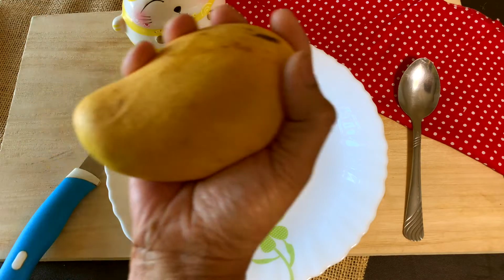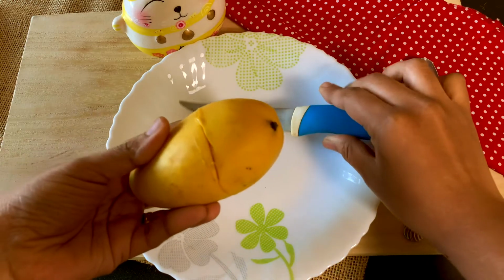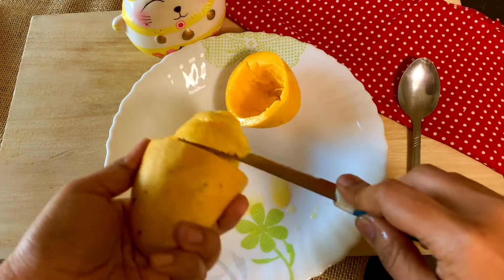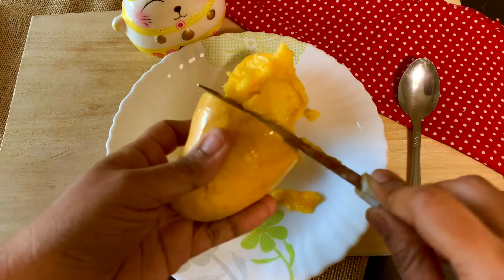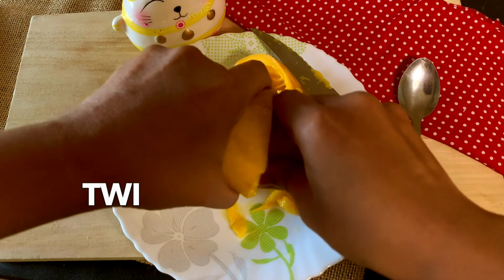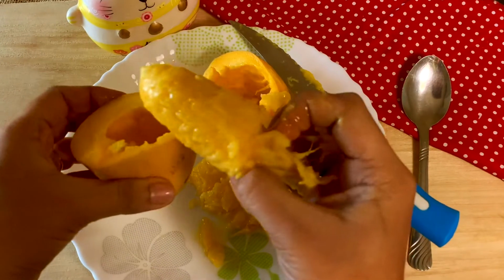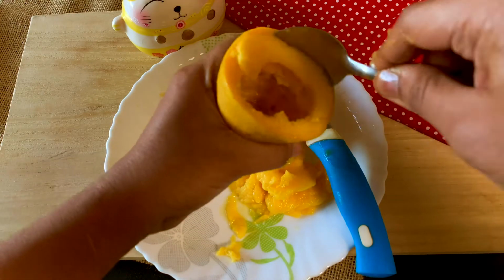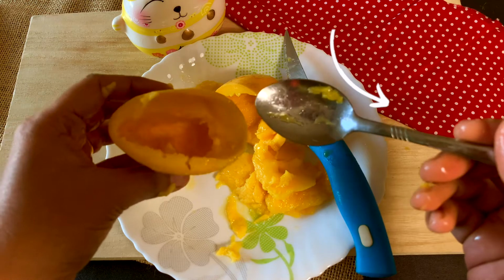Easy Way on How To Cut Mango In 2 Steps without peeling skin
This works on any mango variety that has a similar shape. Cut and twist the mango to get the pulp . If this is too much work then check how to cut mango in 7 different ways down below.

About this video : A simple demonstration on how to cut a mango or how to cut a mango for smoothie without peeling the skin .

✳️FAVORITE SUPPLIES FOR MY KITCHEN
Thai Jasmine Rice
Link for Protein Powder
Raw Almonds
Indian Black Salt
Nutritional Yeast
My Blender
PUMPKIN SEEDS

Looking forward to hear from you 😊 Take care much Love